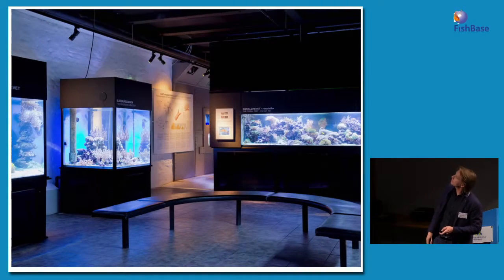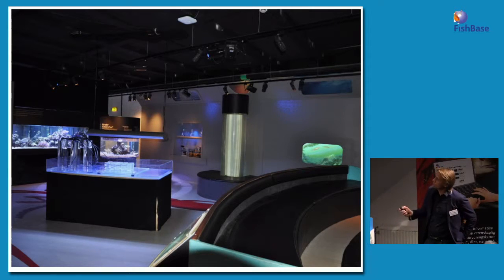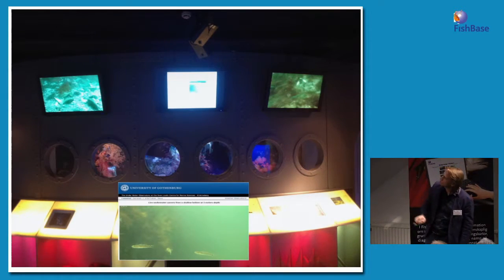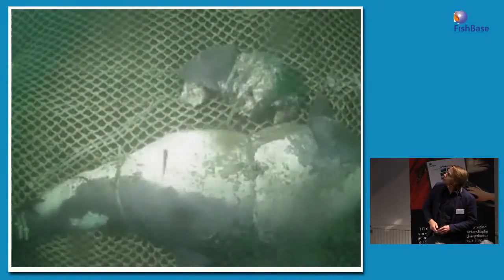FishBase 2015: Björn Källström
Björn Källström, Maritime Museum & Aquarium, Gothenburg, Sweden, gave a lecture on "Towards a new conservation strategy - distributed living gene banks in public and private aquariums".

Abstract: Marine species are subjected to many different stressors, including climate change, ocean acidification and over fishing, which threatens natural populations and species with extinction. In order to save species from extinction in the wild conservation projects can include threatened species held in captivity in aquariums as living gene banks. The objective of this project is to use existing private and public aquariums to build distributed repositories for threatened marine species. The species in the repositories will be used to start breeding programs and for research to investigate taxonomy, genetic diversity and resilience to different stressors. The repositories are distributed since they include specimens held in private as well as in public aquariums. An important component in the projects is to gather and document the acquired knowledge from the private aquarist of how to best keep marine species in captivity, including successful culturing and breeding techniques.
In order to investigate the feasibility of the distributed repository model we have created an ex-situ, distributed repository of tropical stony corals in Swedish public and private aquariums. We have collected genetic data (nuclear microsatellite data and mitochondrial sequence data) from 30 coral clones of the Birds nest coral, Seriatopora hystrix. The corals in the investigation were provided both by private aquarists as well as by public aquariums in Sweden. The results from the investigations show that there are unexpectedly high genetic diversity in Swedish aquariums measured as clonal diversity and allelic richness. The results also indicates that the Swedish mitochondrial haplotypes are most similar to an “Upper Slope genotypes” growing on medium depths in wild populations of Seriatopora hystrix at the Great Barrier Reef. In order to investigate the resilience of the corals in the repository to ocean acidification a sub sample of the clones were subjected varying levels of pH (7,5 – 8,4) in controlled experiments. The results from the ocean acidification experiments showed a reduced growth with lowered pH-values, indicating that Seriatopora hystrix is sensitive to ocean acidification.
In another investigation we used an existing repository of the Small spotted catshark (Scyliorhinus canicula) in public aquariums in Sweden. The sharks in the repository are used in a conservation project aiming at restocking Swedish wild populations. The project suffers from a low number of breeding individuals which potentially results in low genetic diversity in the offspring. Molecular data was collected from sharks from three public aquariums in Sweden and from sharks imported from a research aquarium in France to be eventually included in the breeding program. The sequence data was also compared to published genetic sequences from wild populations. Preliminary results from the study indicate that sharks in the study, from Sweden and France, belong to the same genetic population and that the French sharks potentially can be included in the breeding program in order to increase genetic diversity.

FishBase is the world's largest encyclopedia of fish, freely available on the net. The Swedish office every year holds an annual public symposium on a current theme related to fish biology, fish systematics and fish ecology. FishBase Symposium 2015 was held in Stockholm, Monday 19th October, in the Main Auditorium of the Swedish Museum of Natural History, and the theme was CAPTIVATING FISHES (fängslande fiskar), a pun referencing both keeping fishes in captivity, and the captivating, fascinating, nature of fishes. Today science and technology have advanced to the point that it is now possible to keep almost any aquatic organism in recirculating systems. FishBase Sweden invited seven experts to give talks on different aspects of what captive maintenance and breeding has meant for conservation, for food production, and for the aquarium hobby.

CC-BY-NC